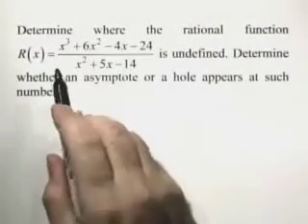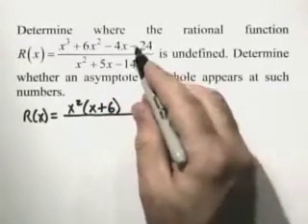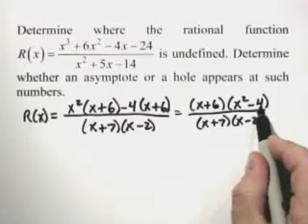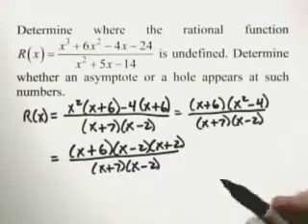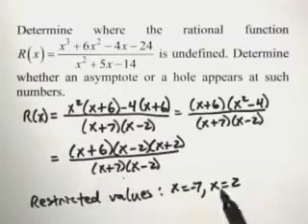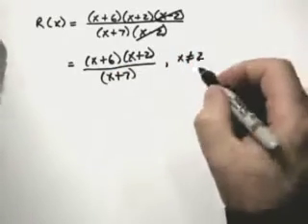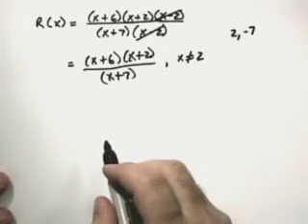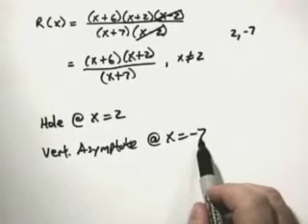Ch13 #13 ChapterTestPrepVideos Sullivan Precalc UC Concepts 3e